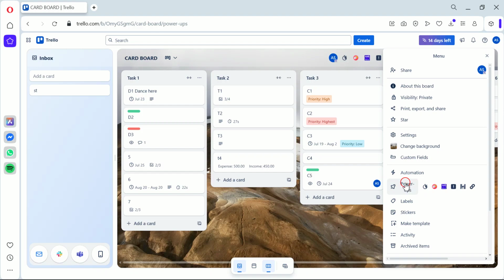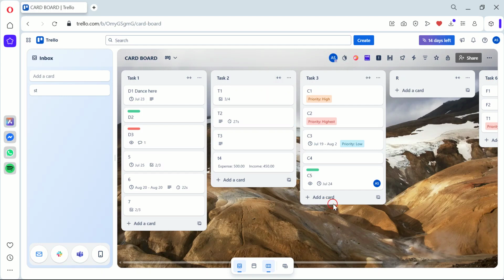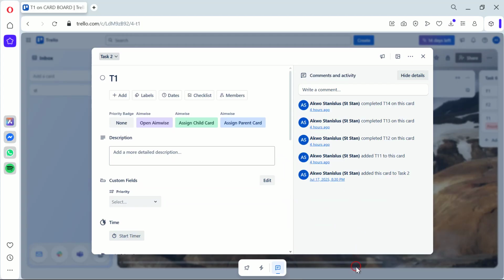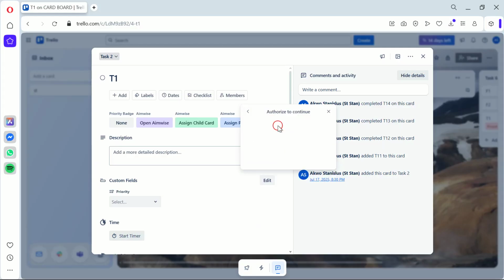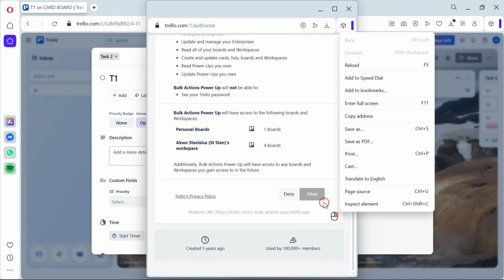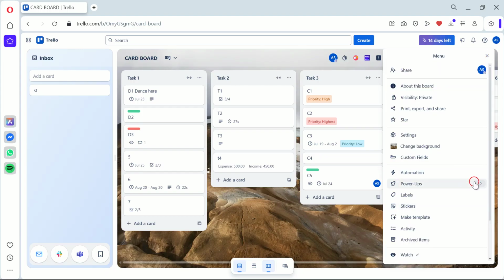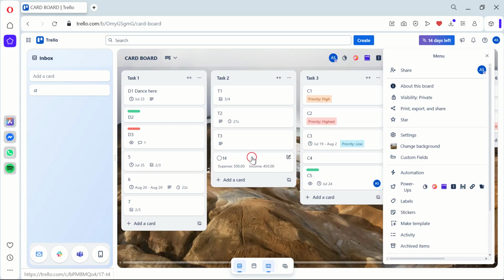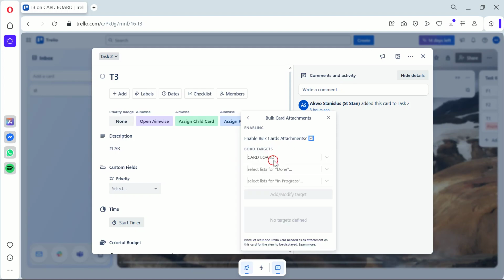How To Quickly Bulk Update TRELLO.COM Cards (Full 2025 Guide)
Welcome to this comprehensive How to Quickly Bulk Update Trello Cards (Full 2025 Guide) tutorial! In this detailed guide, I'll walk you through everything you need to know about How to Quickly Bulk Update Trello Cards (Full 2025 Guide).

 What You'll Learn in This How to Quickly Bulk Update Trello Cards (Full 2025 Guide) Tutorial:
• Complete step-by-step instructions for How to Quickly Bulk Update Trello Cards (Full 2025 Guide)

Whether you're a complete beginner or looking to improve your skills, this How to Quickly Bulk Update Trello Cards (Full 2025 Guide) tutorial covers everything from basic concepts to advanced strategies. I've designed this guide to be easy to follow, practical, and immediately actionable.

 Why This How to Quickly Bulk Update Trello Cards (Full 2025 Guide) Tutorial is Different:

 Perfect for:
• Beginners who want to learn How to Quickly Bulk Update Trello Cards (Full 2025 Guide) from scratch

Questions? Drop them in the comments below! I read every comment and try to respond to as many as possible.

• Share with anyone who might benefit from learning How to Quickly Bulk Update Trello Cards (Full 2025 Guide)